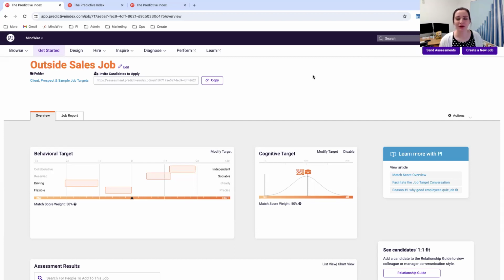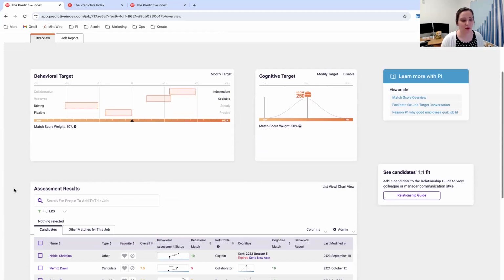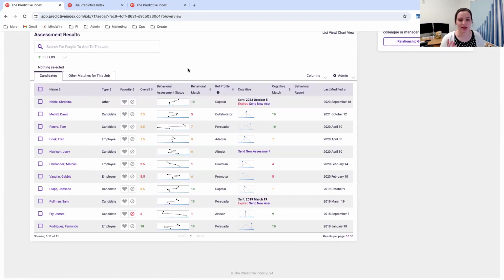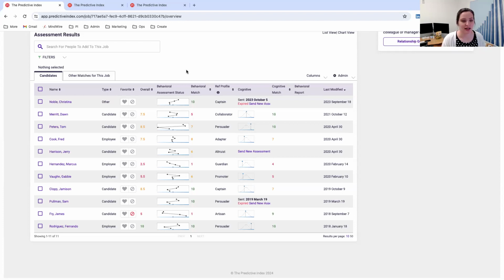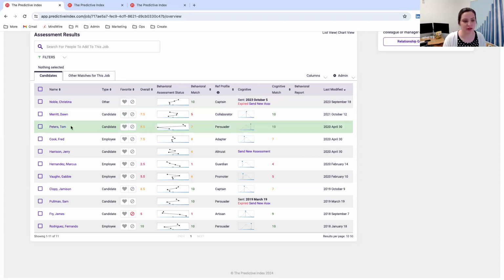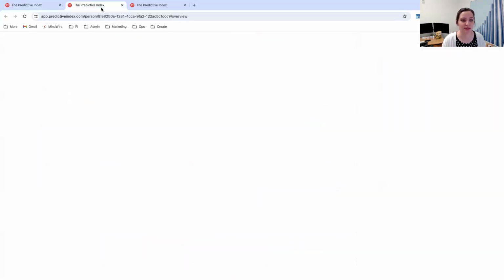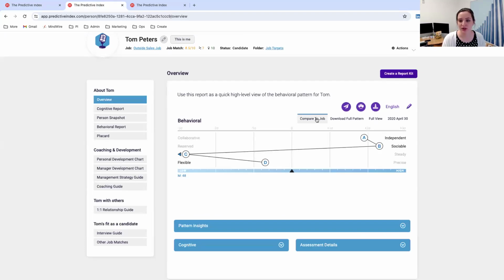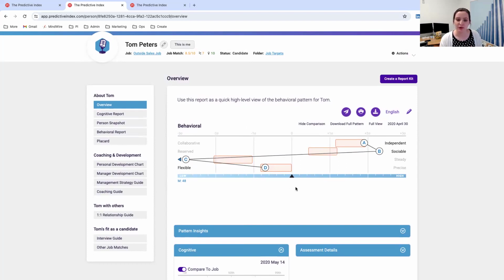PI Software: Reviewing Candidate Match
Whether for an applicant or an employee, this video walks you through how to see the job match for an individual and what to consider when evaluating job fit using the PI Software.